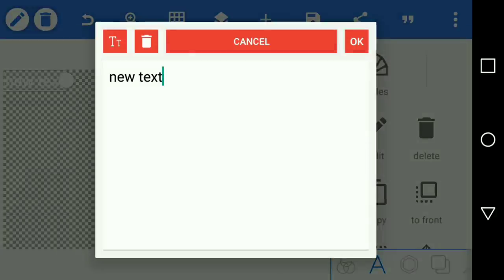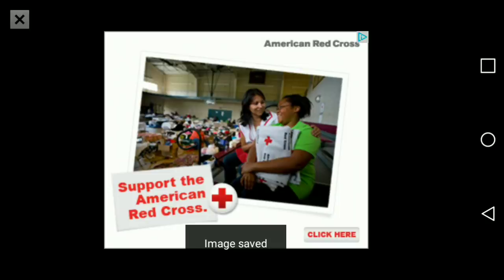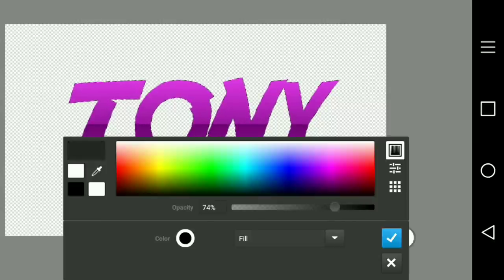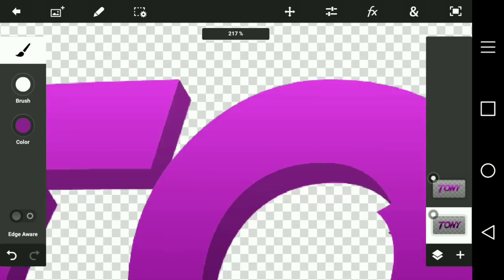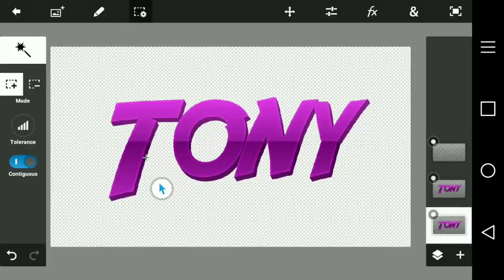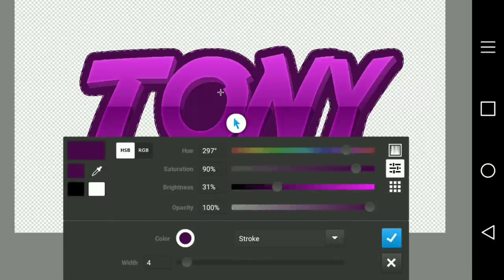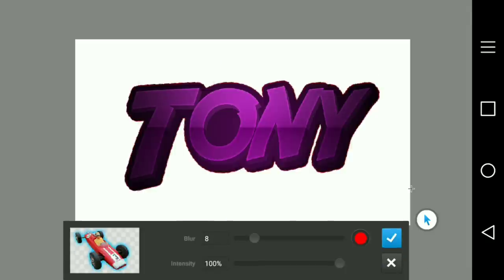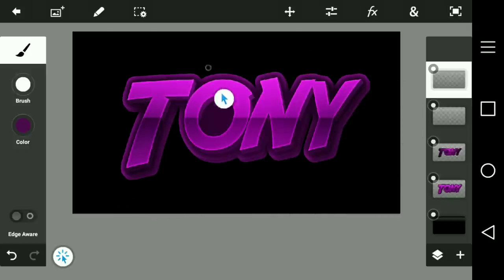How to make 3D text on Android!!!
Hopefully in this video you learn to make 3D text :D

If your here say: Tony = Best mobile GFX maker

Intro made by: Jagger 2◀

Profile picture: Misaki Scarlet◀

Render in outro made by: MCPE pro kinda◀

Banner by: Mcpe pro kinda◀

▶Bio: Im currently 13 at the comment, i make Graphics on my phone and i do some other things like tutorials and Gaming. I try my best to work hard for everyone. And i want to be a Youtuber along with amazing friends!◀

▶If you wanna seee my stuff before i post it? heres all my contacts :D ◀

Google+: Tony FX

Twitta: TonyFX or TonyFX6

What I edit my videos with? Power director and i use ps touch to add some images to my videos.

What do i use to Record? DU Recorder

I use Ps touch to make my Thumbnails,renders, etc

What version of Ps touch? 1.7.7

I'll do my best to upload videos but i may not have the time so im sorry if that happens but anyways have a great time everyone!